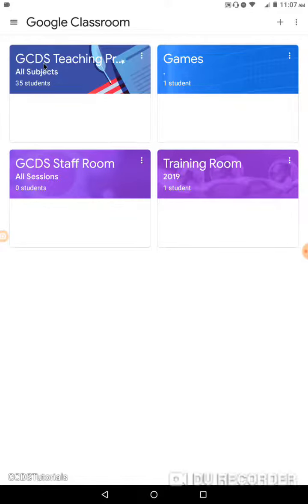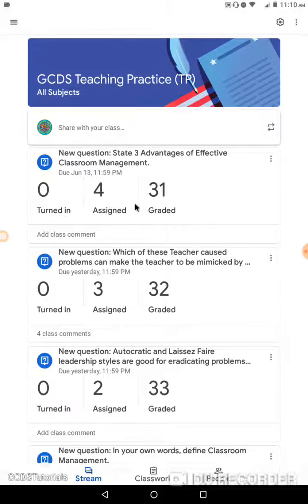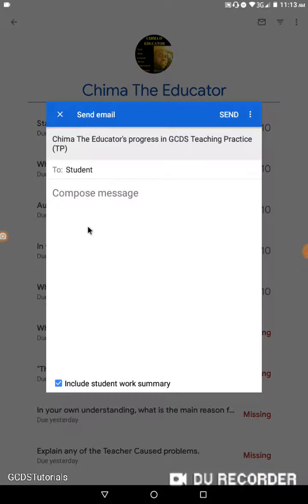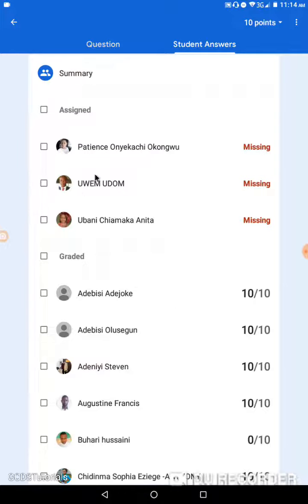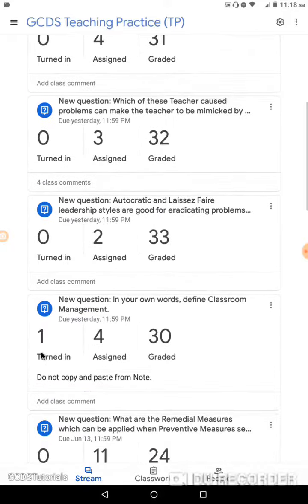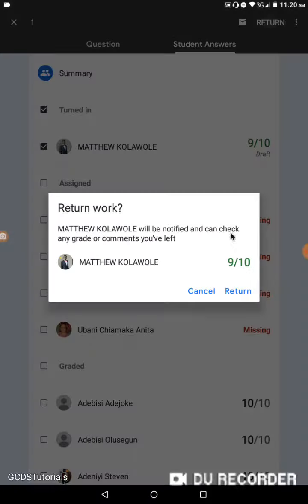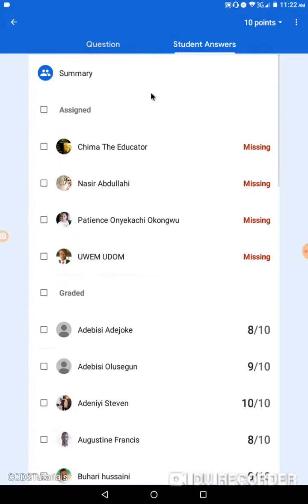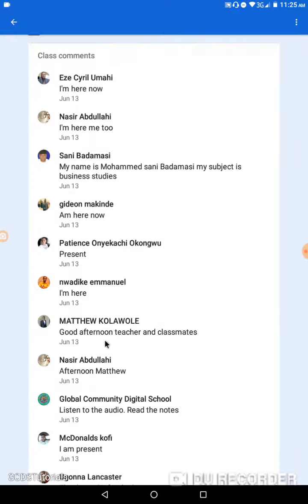GCDS Google Classroom V2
Video 2 of Google Classroom for GCDS Teachers.